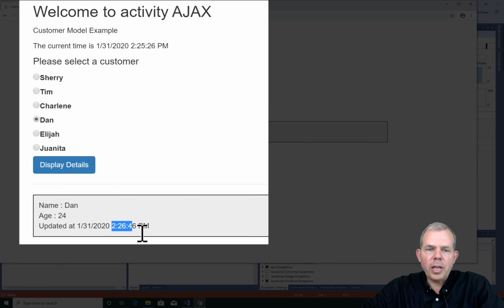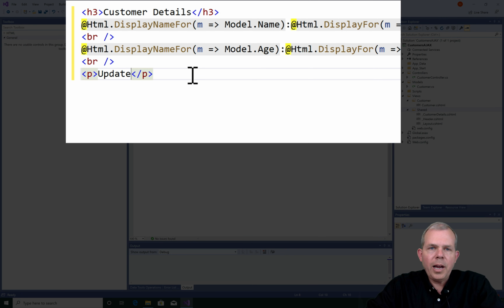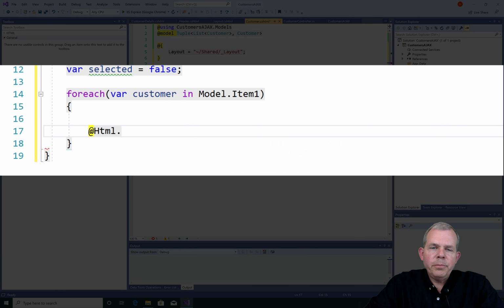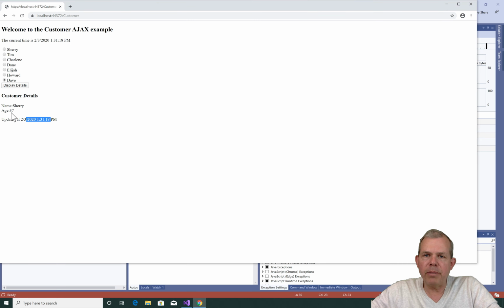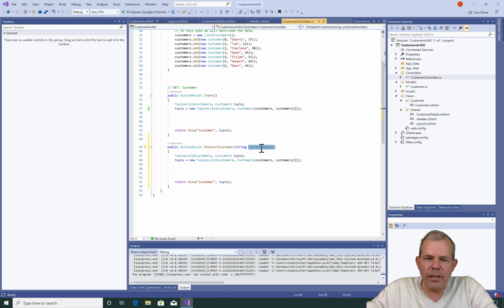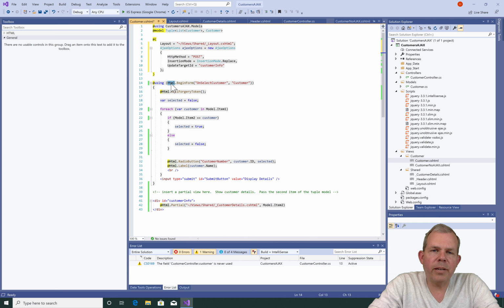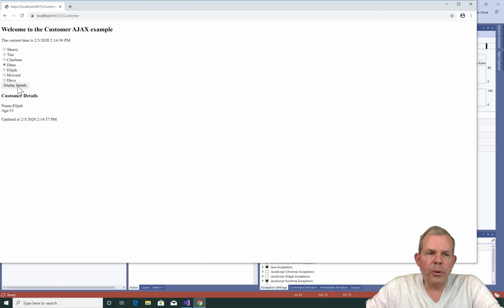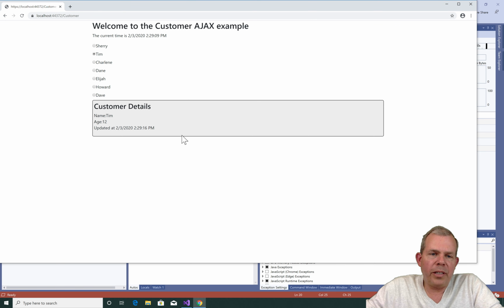Ajax tutorial in ASP.NET C# web programming partial page updates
How to use AJAX in an ASP.NET web page.  This will show you how to define a partial page element, modify a form submit request to an AJAX request, import the unobtrusive jquery library using nuget, handle an ajax request in the appropriate controller method and respond to click events in page controls.  This video is a compilation of five parts to form one example project.

 This video is an introduction to a free asp.net programming course that covers mvc programming, controllers, views, routes, models, razor tags, ajax, database access and game programming.

I am a professor of software development and computer science at Grand Canyon University.  Students graduate with experience in C#, Java, JavaScript and PHP frameworks including Microsoft .NET MVC, Spring, Enterprise, Laravel, Node, Express, React, Angular, Android, Xamarin and jQuery.

Included in the programming experience, students also practice software development practices with agile teams using burndown charts, scrums, user story backlogs and sprints.